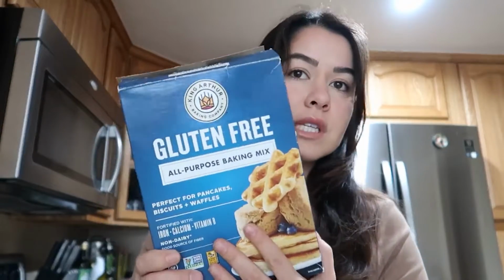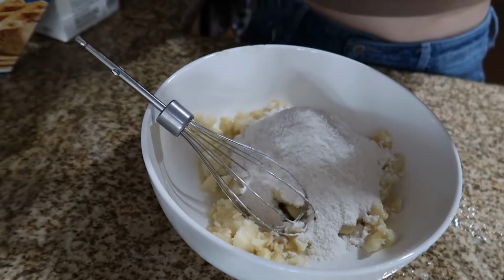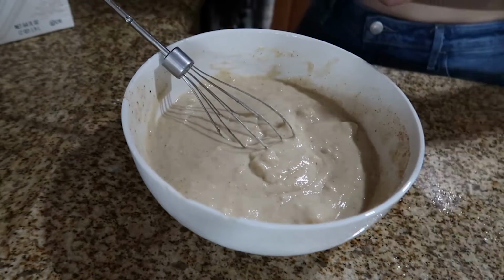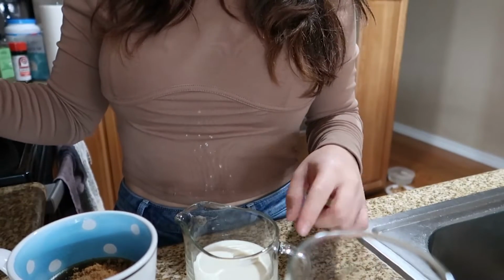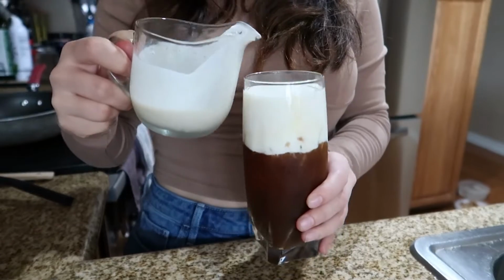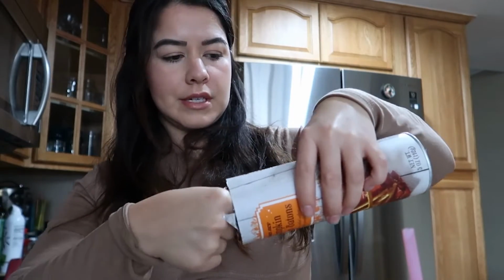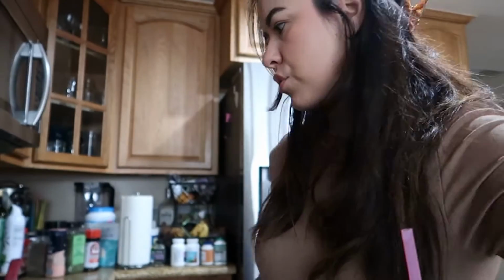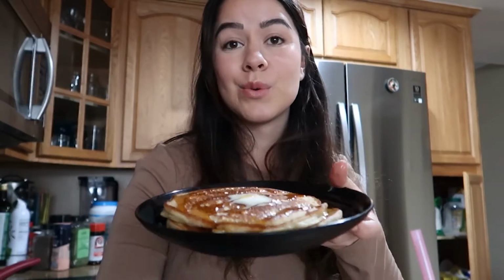THE COZIEST FALL BREAKFAST 2022